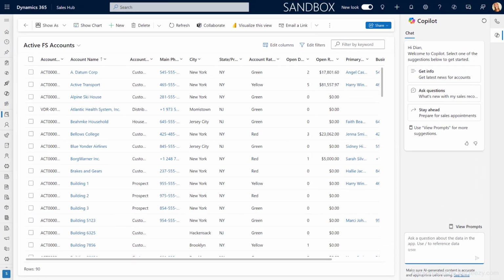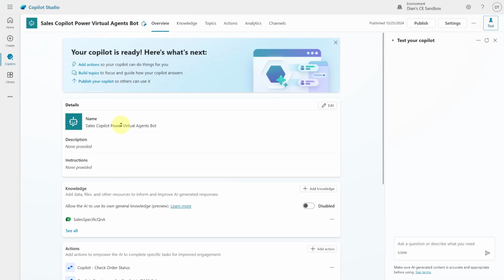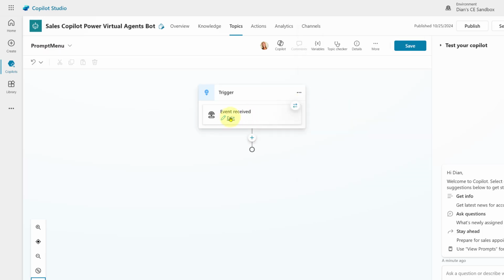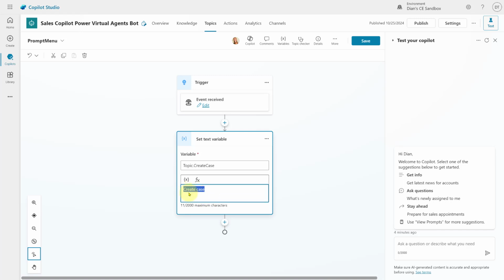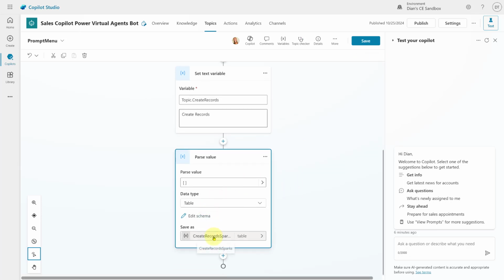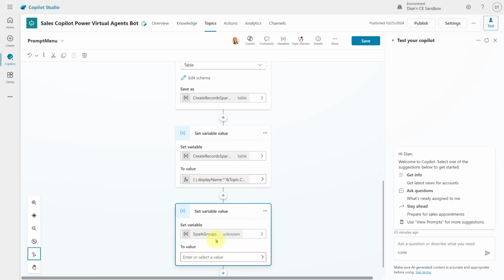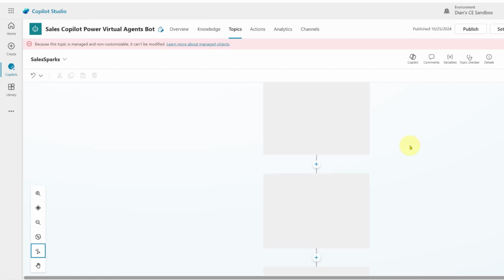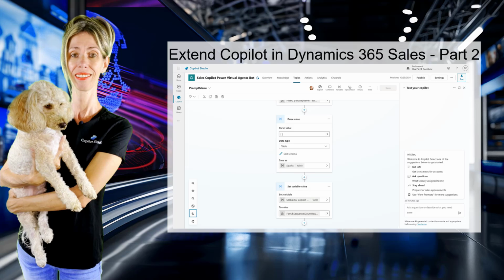Extending Copilot in D365 Sales - Part 2: Prompt Guide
If you've worked with Dynamics 365 Sales, before you're likely familiar with the concept of "Copilot in Dynamics 365 Sales." By extending Copilot in Dynamics 365 Sales, businesses can tailor Copilot's capabilities to suit specific business requirements. In my previous video I showed how to create a new topic in Copilot in D365 Sales, which calls an action allowing sellers to generate a new case in Dynamics 365. In this video I will take it one step further, by demonstrating how you can configure the Prompt Guide in Copilot in D365 Sales by adding a new prompt group with a custom prompt to create a new case. Leave a comment to let me know what you think!